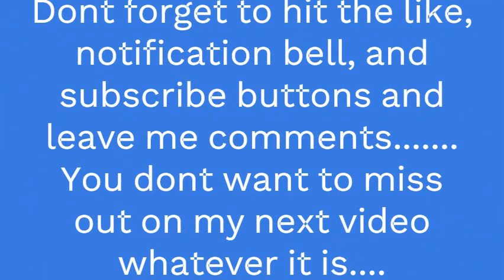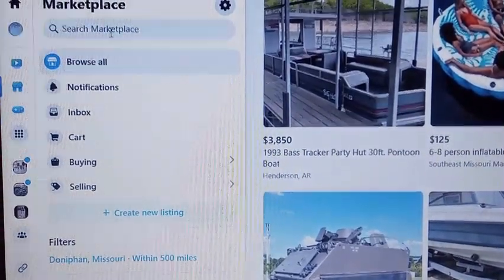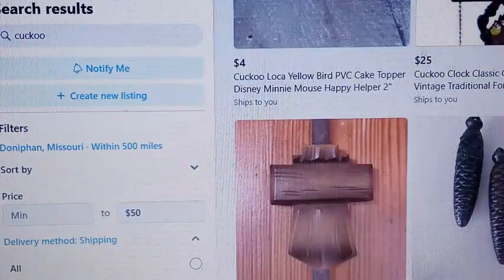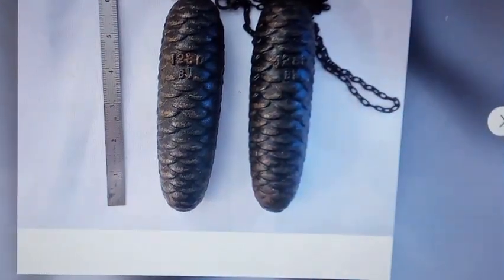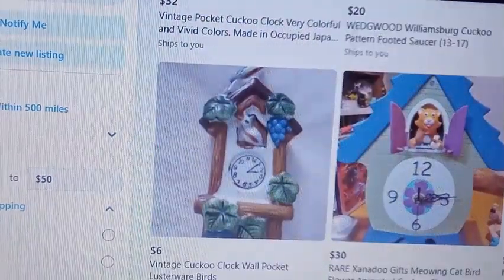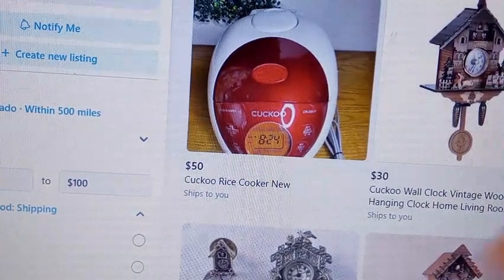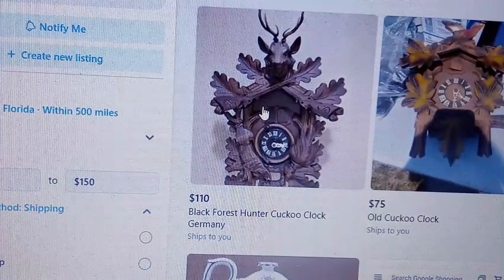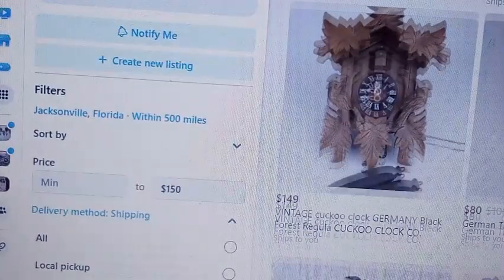How to search for items such as cuckoo clocks on face book market place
In this video I explain how to search for items on market place